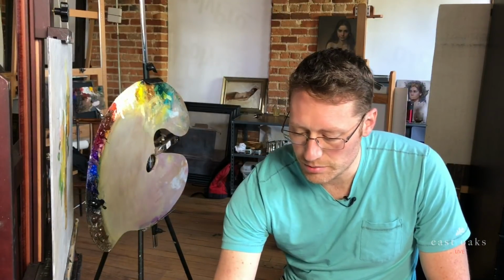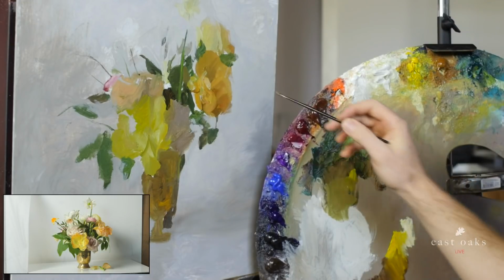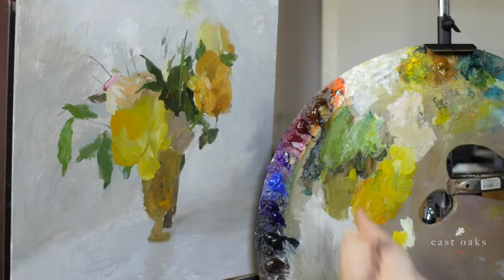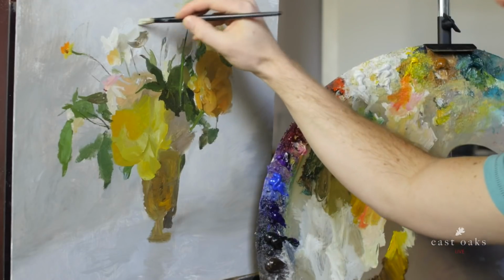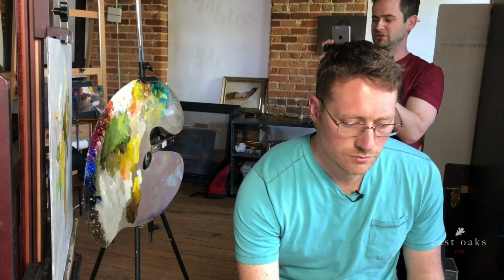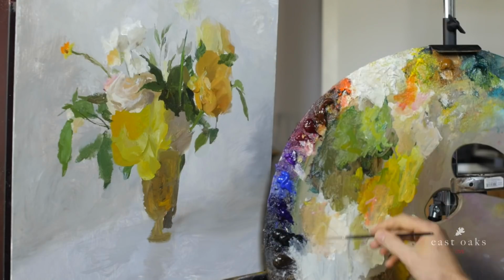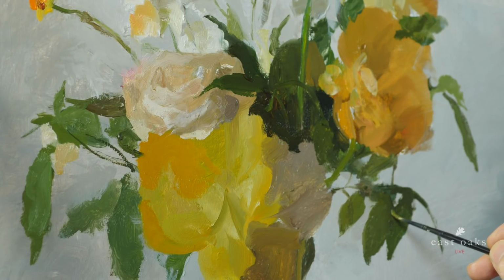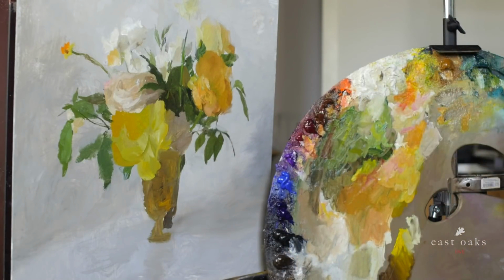Demo - Flower Painting with Michael Klein (I)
Welcome to East Oaks Studio Free Friday series - our resource center for fine art technique, practices, products, demonstrations, and more.